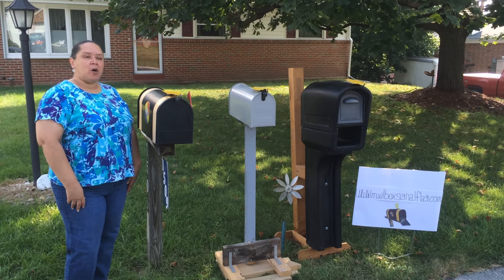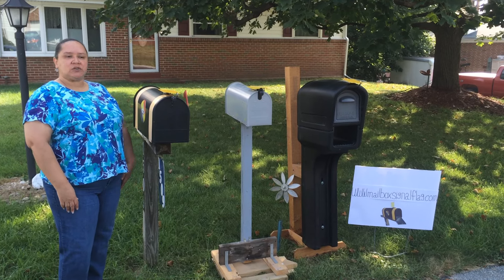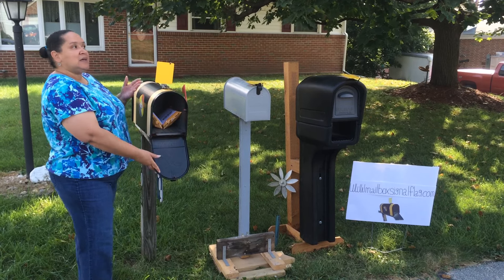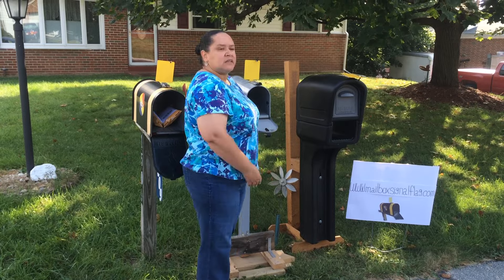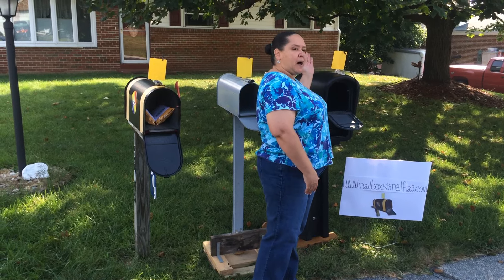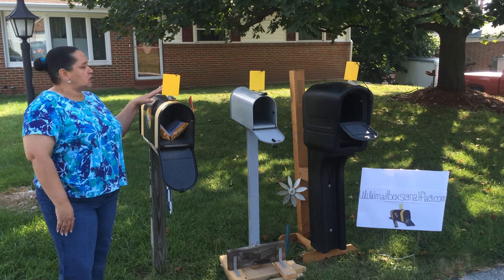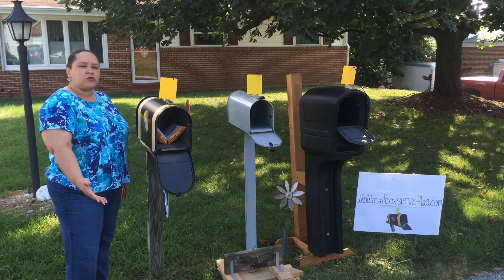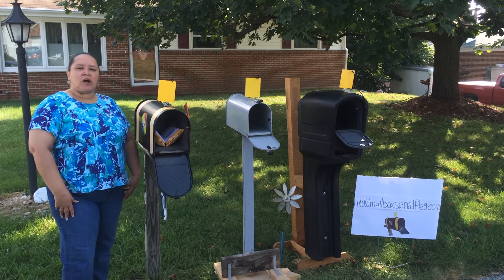Mail Box Signal Flag